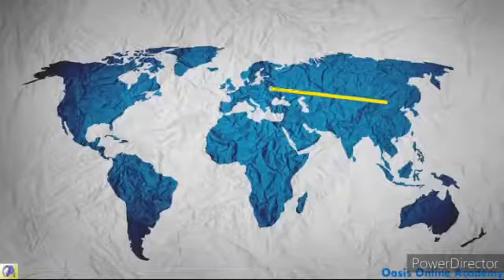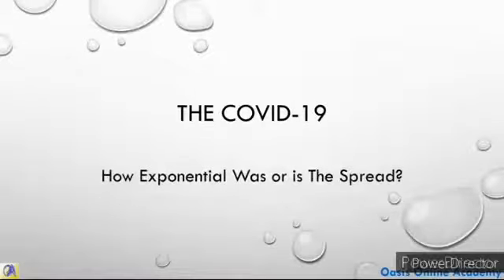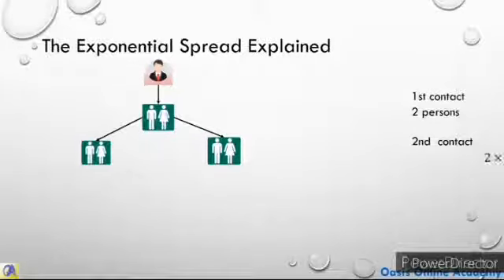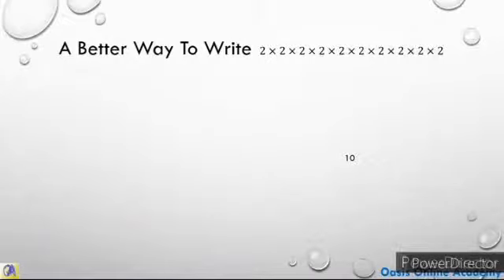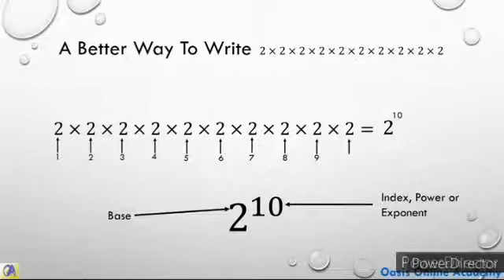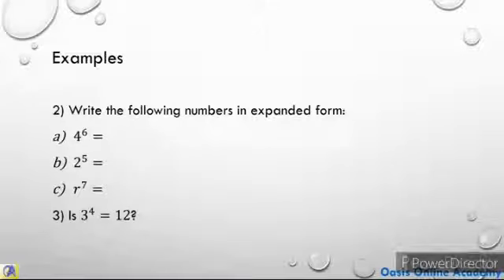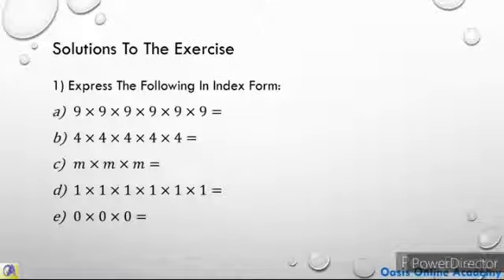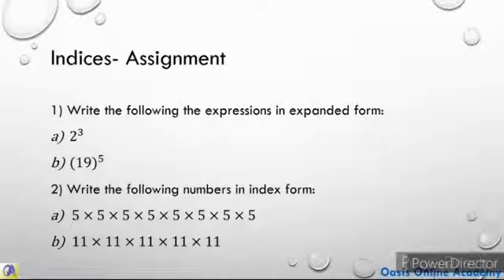Lesson 1: Introduction to indices By Mr Ndi Jones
*Topic: Indices*

Lesson 1:  Introduction to indices
By Mr Ndi Jones